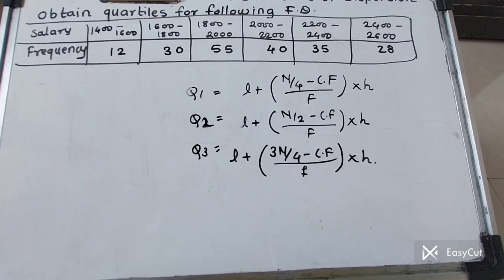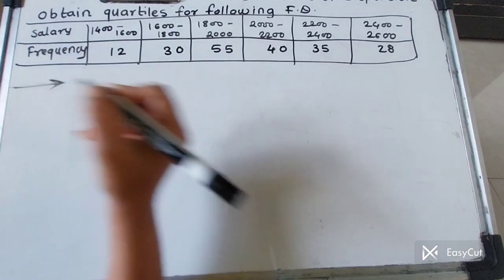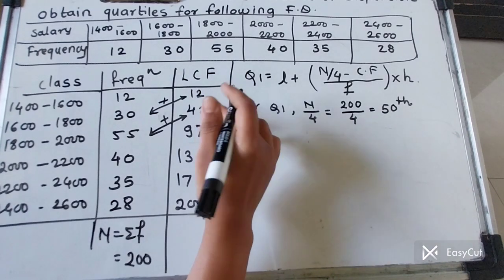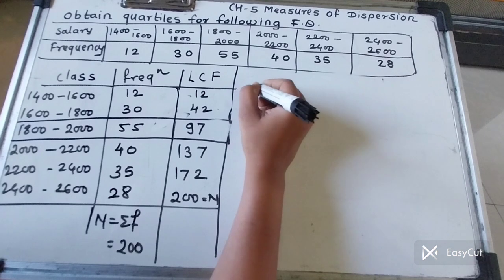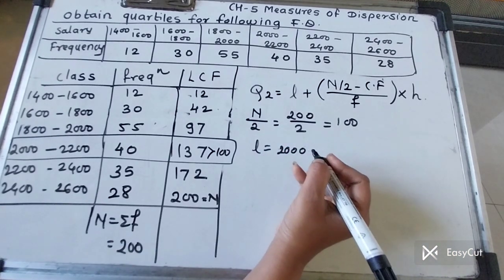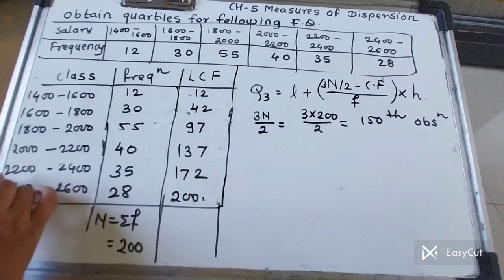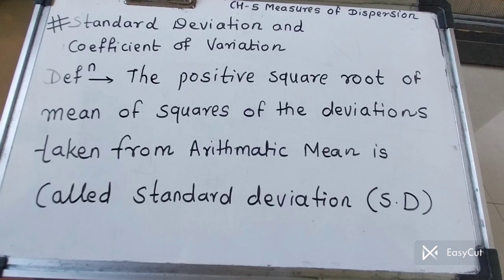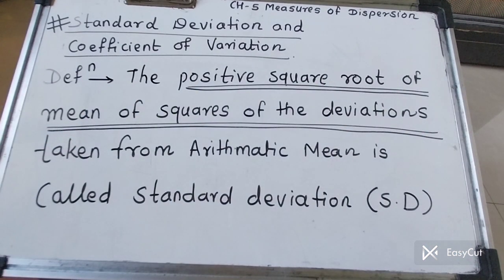FYBBA(CA )SEM-1 CH-5 Measures of Dispersion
Quartile Deviation of frequency distribution
coefficient of Quartile Deviation